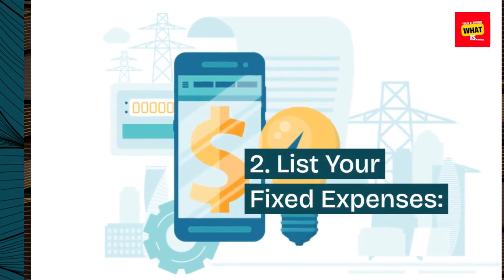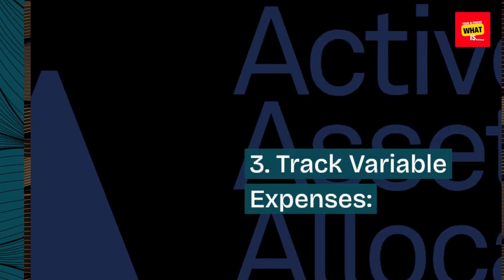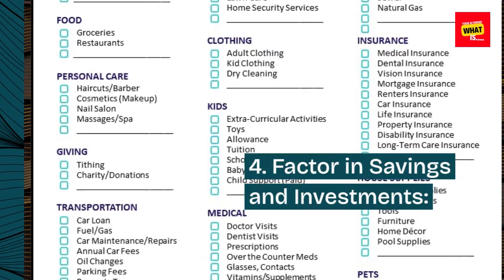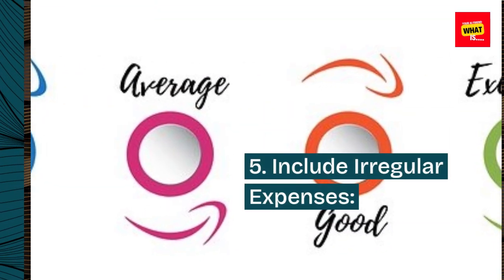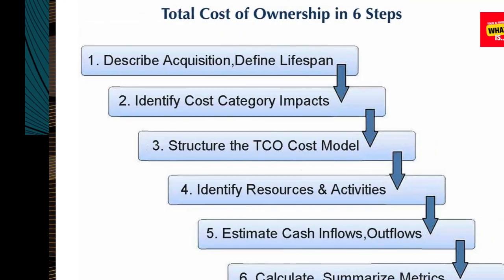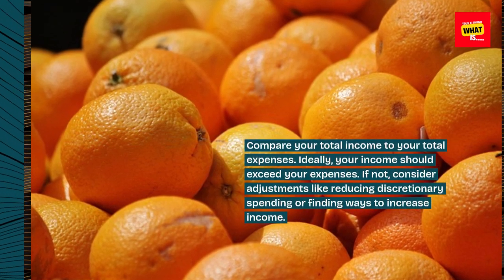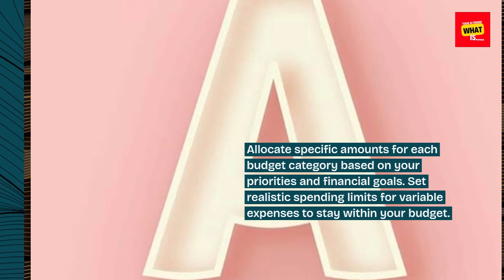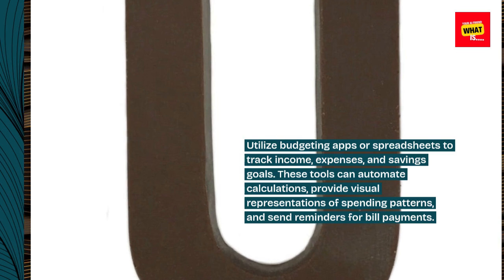How to Create a Monthly Budget Plan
Learn how to create an effective monthly budget plan to manage your finances.